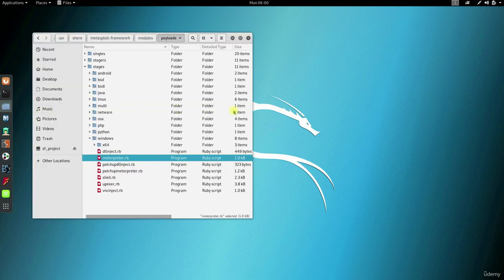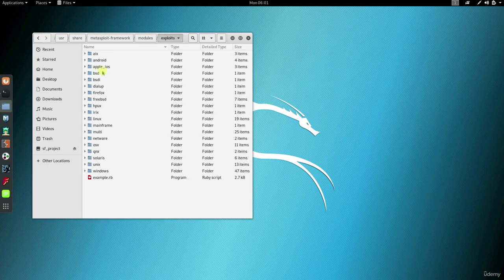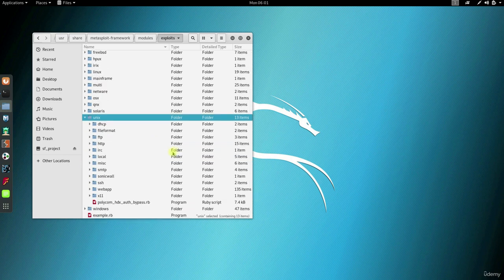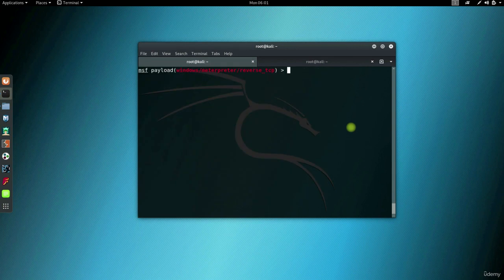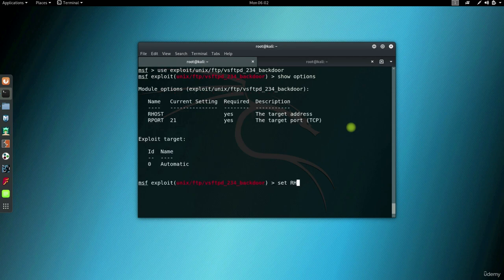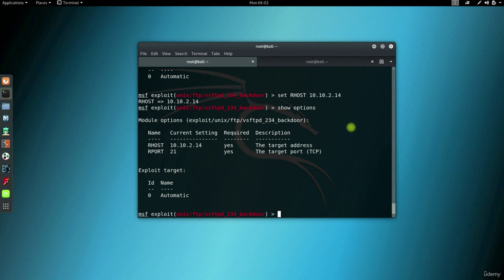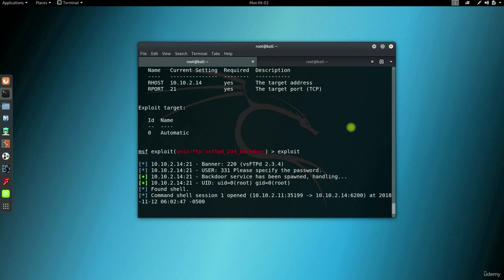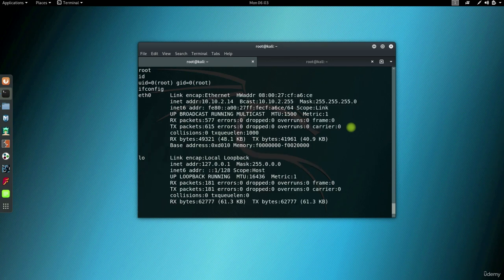11 Exploit Modules